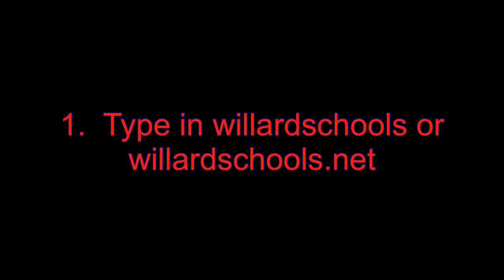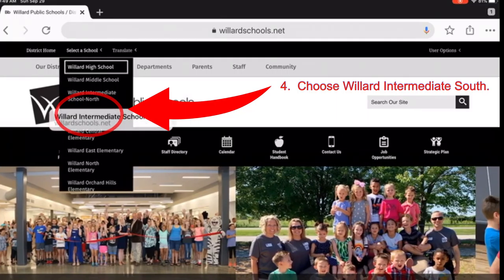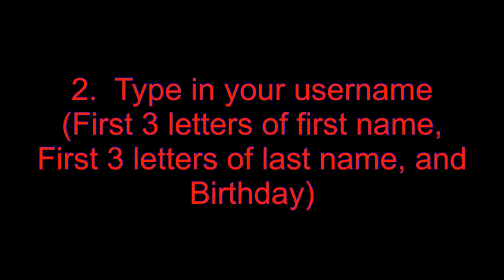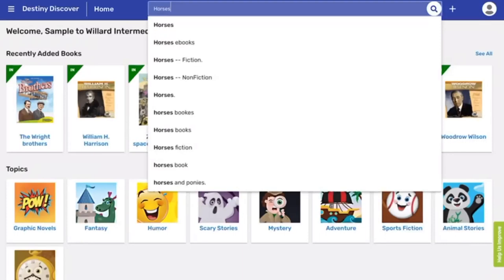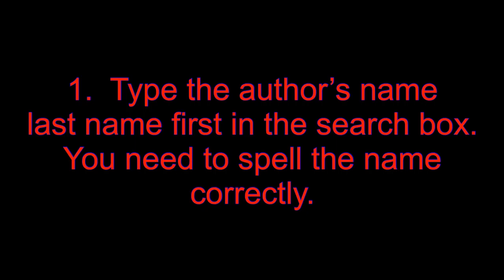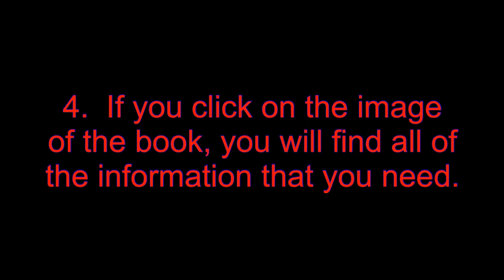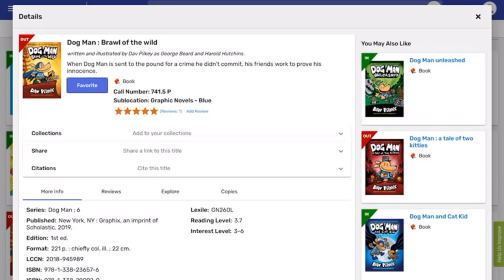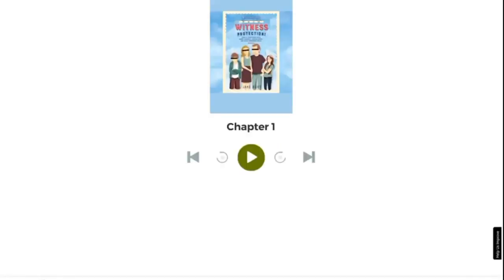Using the Card Catalog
Using the card catalog.  Discusses accessing the card catalog, logging into the card catalog, searching for books by subject and author, putting a book on hold, and accessing the audio books.